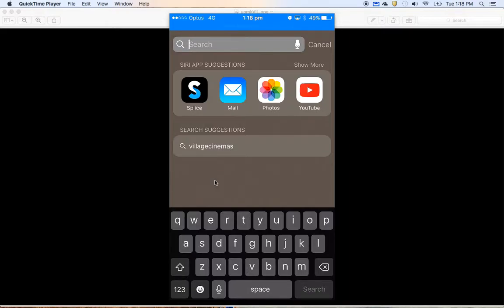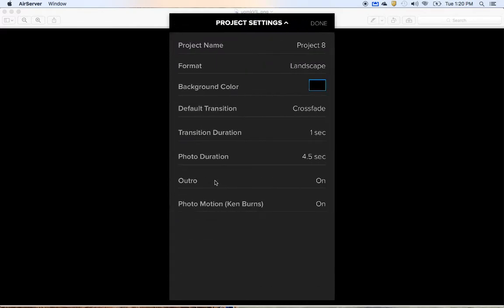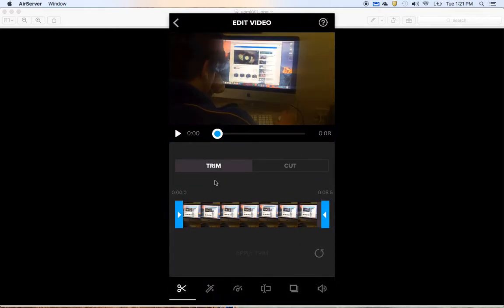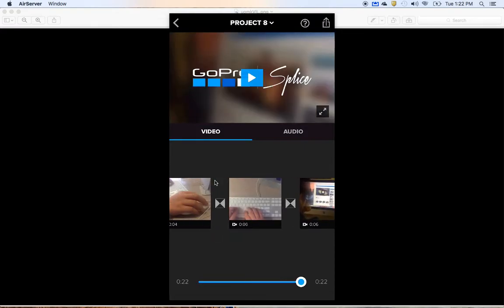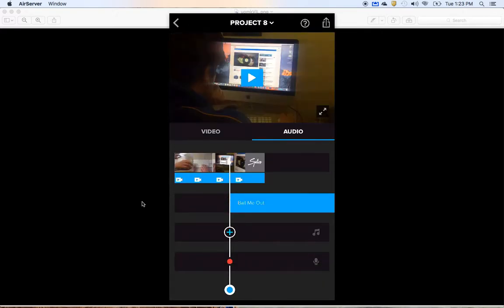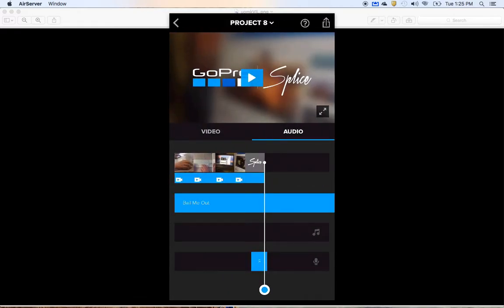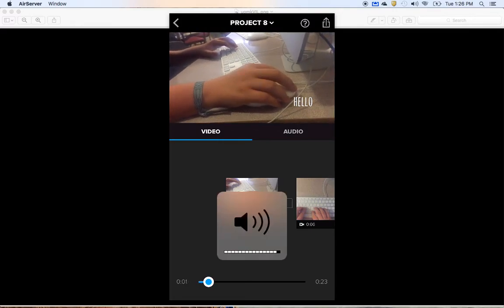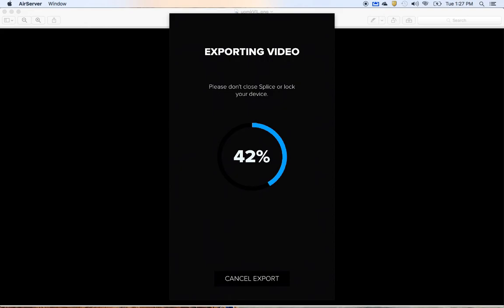How To Edit A Film Using GoPro's Splice iPhone App